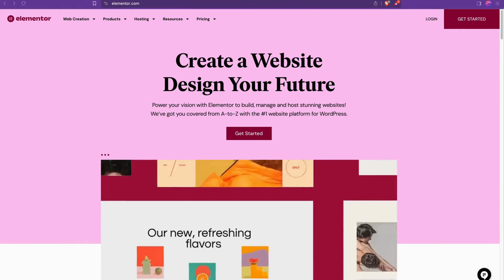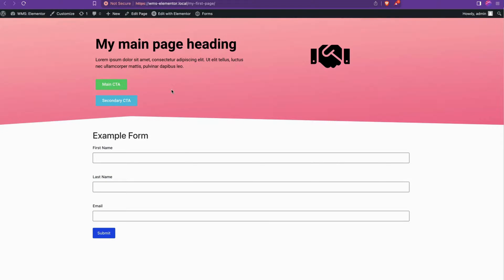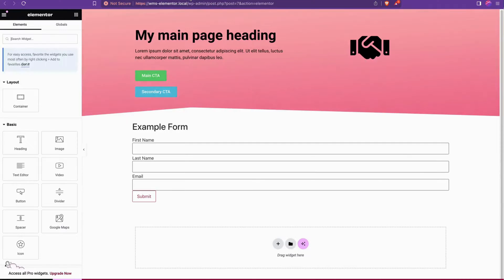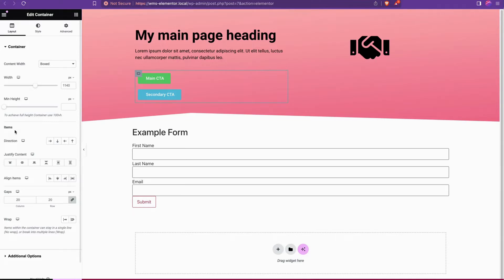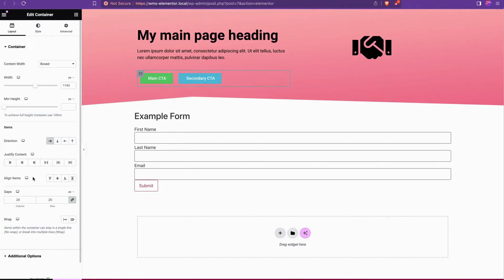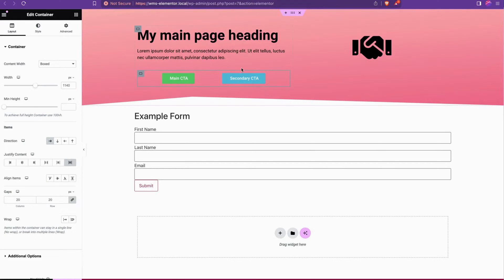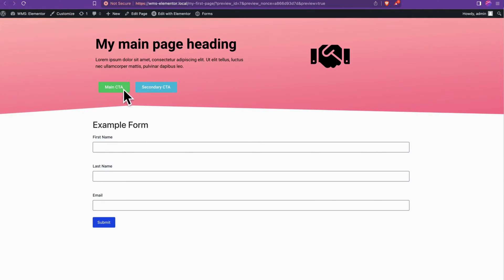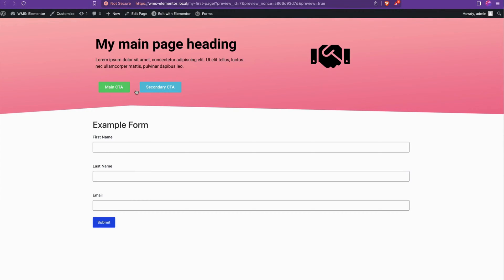How to add multiple buttons in the same line using Elementor | Elementor Tutorial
In this video, we go over how to add multiple buttons to the same line in Elementor for WordPress, quickly and easily! These Elementor theme builder features will give you a lot of power in creating complex layouts within an Elementor column. Whether you are using the Elementor builder or another WordPress theme, you'll find some useful tips here 🙂